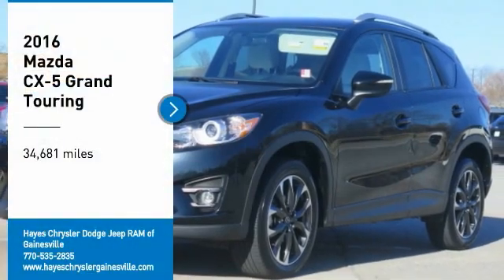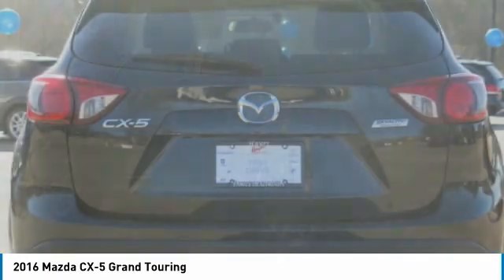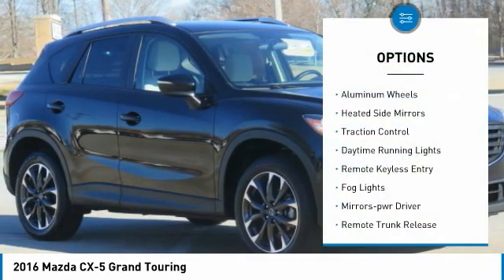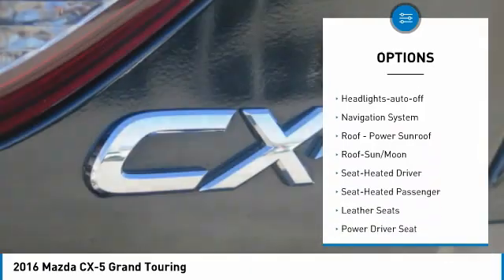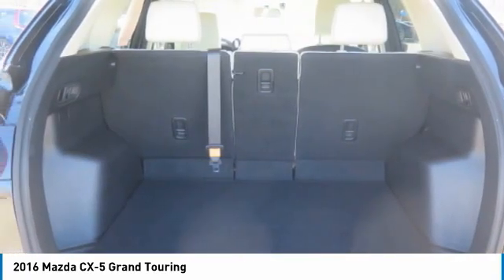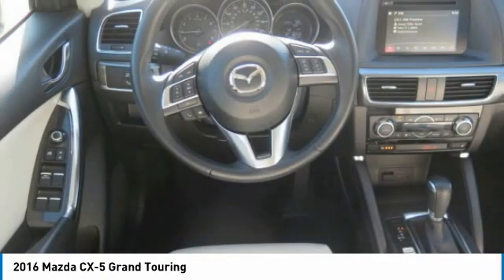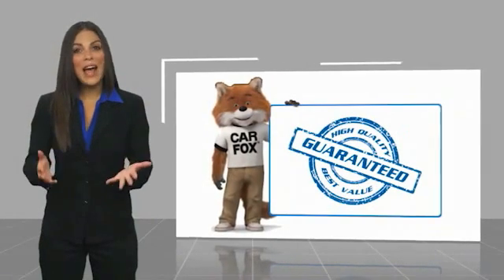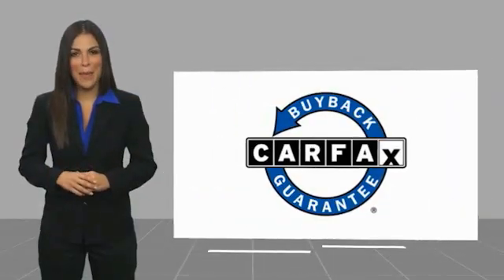2016 Mazda CX-5 Gainesville GA 15439A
2016 Mazda CX-5 Grand Touring

Must print ad and present ad at time of sale to receive quoted price.brbrbrClean CARFAX.brbrReviews:br  * Sporty driving feel that makes you feel secure while cornering; engines earn great fuel economy; spacious seating in both rows; many desirable safety features. Source: Edmundsbr  * Introducing a feat of engineering previously thought to be impossible: the crossover without compromise. Not only does the CX-5 offer confident driving, all-weather capability, spaciousness and advanced features, but it does so with amazing highway MPG. CX-5's aerodynamic curves and sloping roofline reduce wind turbulence and allow for the vehicle's weight to be distributed toward the rear axle for increased stability. CX-5 is packed with advanced features that adjust to your driving needs, such as available rain-sensing windshield wipers, heated side mirrors, and 17 to 19 inch aluminum alloy wheels fitted with all-season tires. CX-5 features two transmission options: the ultra-responsive 6-speed manual and the 6-speed Sport automatic. With CX-5's SKYACTIV-G 2.0L engine it produces 155hp and an impressive 150 lb-ft torque delivering up to an EPA estimated 35 MPG hwy with manual and 32 with automatic transmissions. For extra power and torque, upgrade to the surprisingly fuel-efficient 2.5L SKYACTIV-G with 184hp. The 2.5L also allows for the option of AWD. The CX-5 blends sophisticated details, like available double stitched premium leather trimmed seats, a power moonroof, and ample passenger and cargo volume (64.8 cubic feet) to create a stylish all-purpose cabin. Crisp, immersive sound is delivered through an available 9 speaker Bose Centerpoint Surround Sound System with AudioPilot noise compensation technology. Connect your iPod or other MP3 device with the USB audio input or auxiliary jack. CX-5 offers available HD Radio, Pandora Internet radio connectivity and SiriusXM Satellite Radio. The available fully integrated navigation system is above dash and can be easily controlled by the conveniently located knob by the armrest. Source: The Manufacturer SummarybrFor over 41 years our motto has been welcome to the family Call today for an appointment.